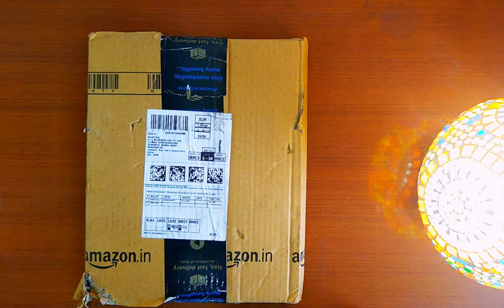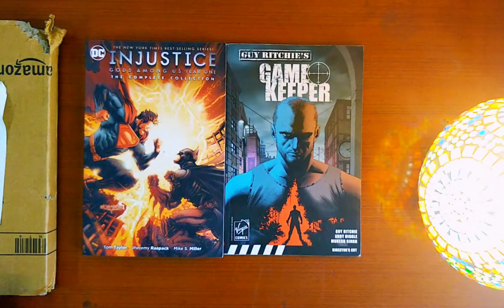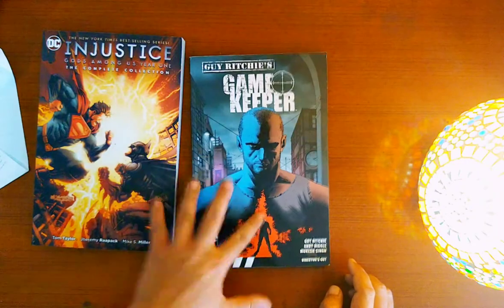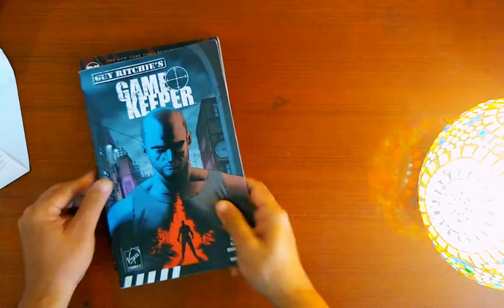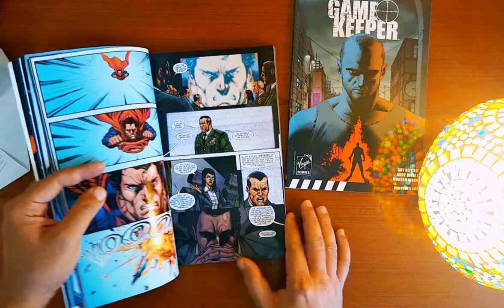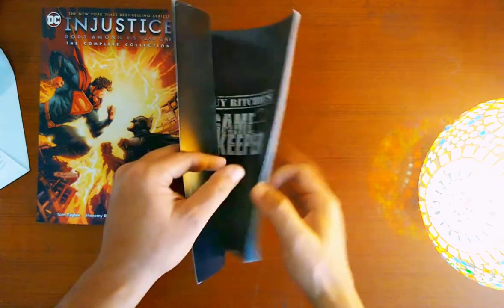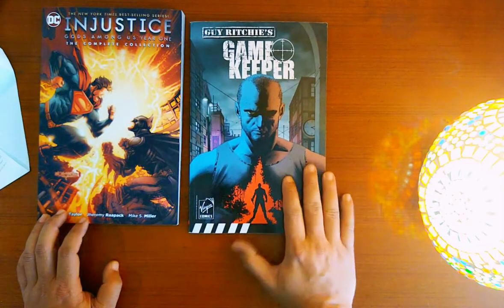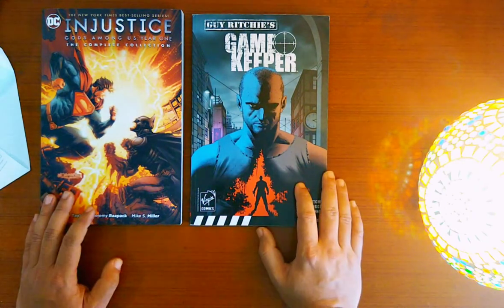Unpacking | Injustice Year One (DC) | Game Keeper (Virgin)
Unpacking video for Injustice: Gods Among Us Year One: The Complete Collection published by DC Comics and Guy Ritchie's Game Keeper published by Virgin Comics.

Purchase Links:

Injustice: Gods Among Us Year One: The Complete Collection
Game Keeper

Original Music by Royzan